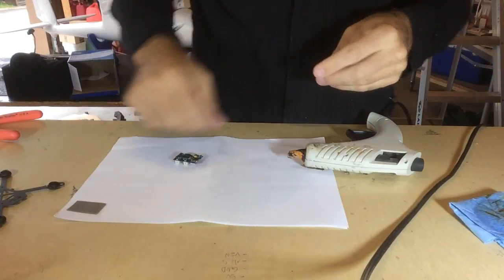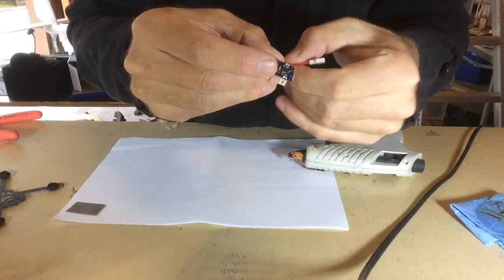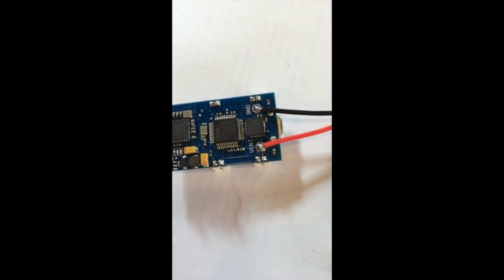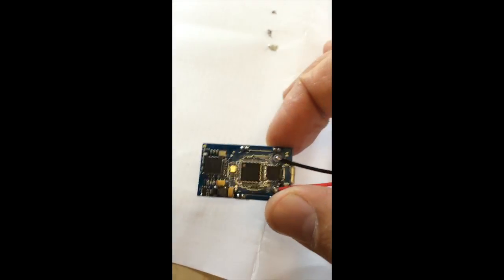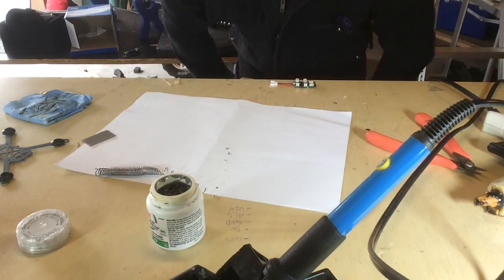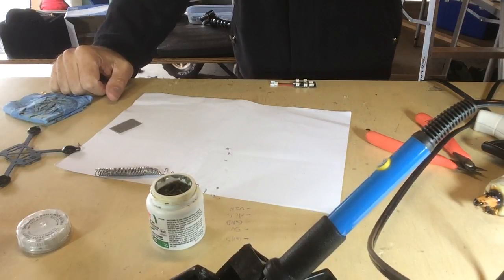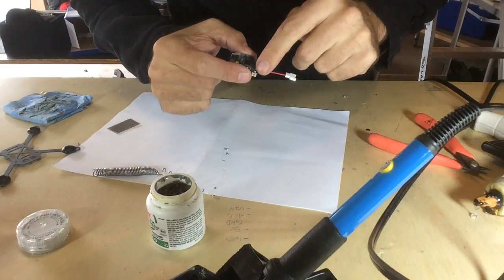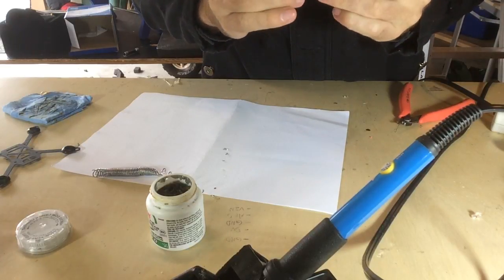DIY Micro Racing Drone for a Cheap Ass - Part 3 - Adding Power Leads And Frame Mounting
Now that you have tested and done some basic setup through CleanFlight on your Scisky Flight Controller, here is one way you can add lipo power, and mount it to your frame of choice.

Flight Controller is Scisky Brushed:

The Micro Losi can be purchased here:

be sure to check polarity before plugging a battery into this. Don't cross the streams!